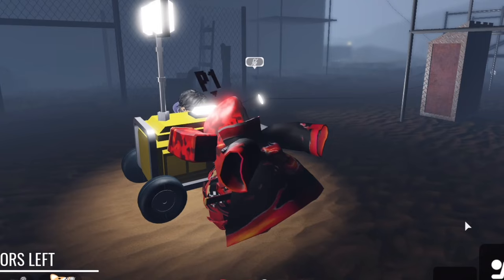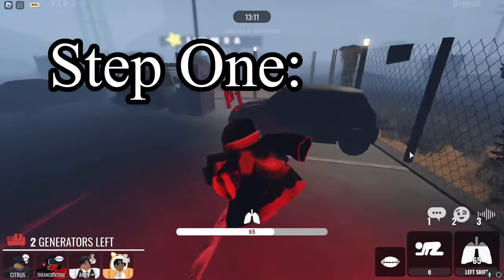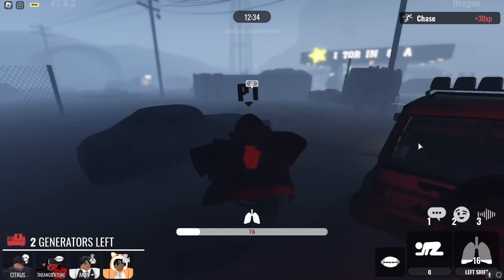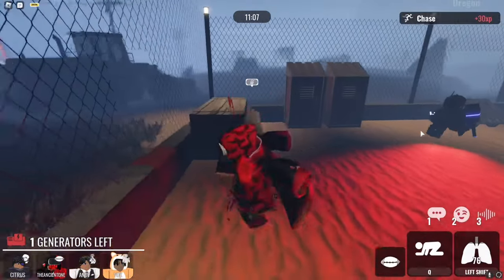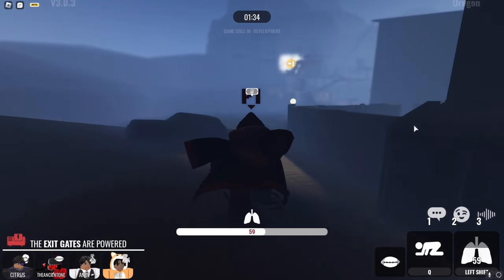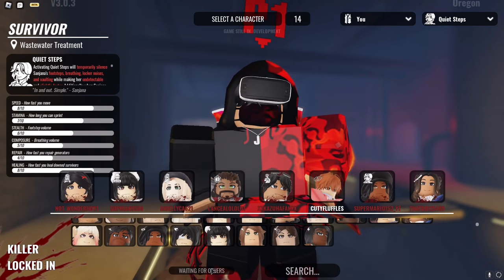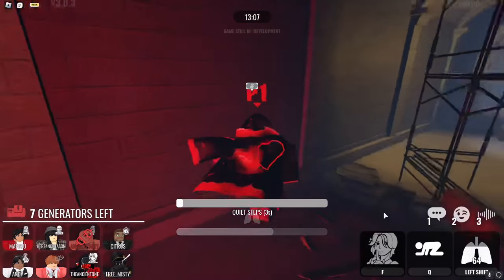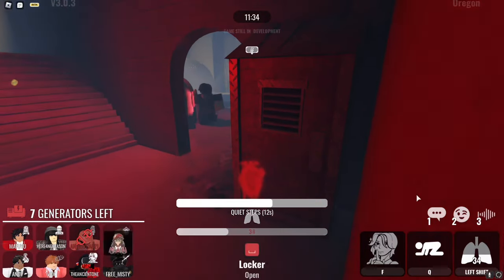How to Loop in DayBreak 2 Roblox “Official Guide”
Hopefully this video comes handy to anyone new to Daybreak.  And for everyone asking for this damn video.

Thank you for taking some time out of your day to watch my content, It means a lot to me.

- SuperMario152